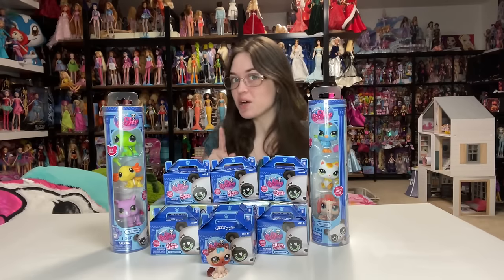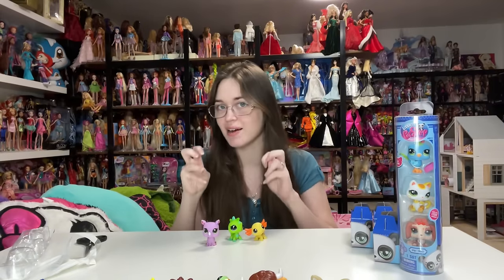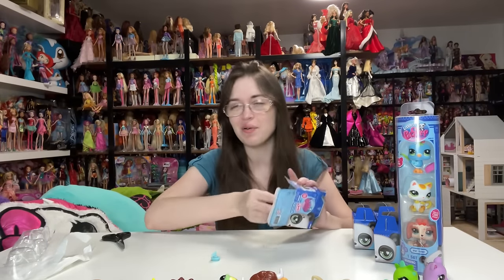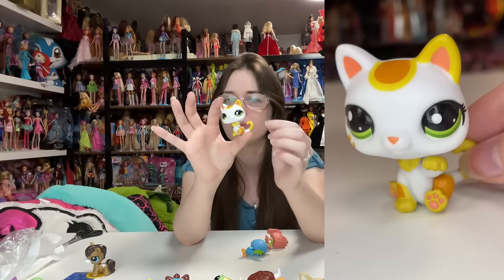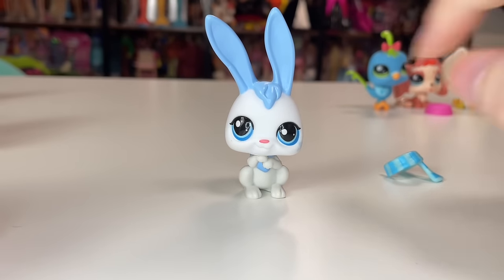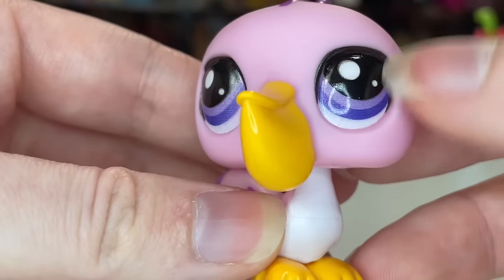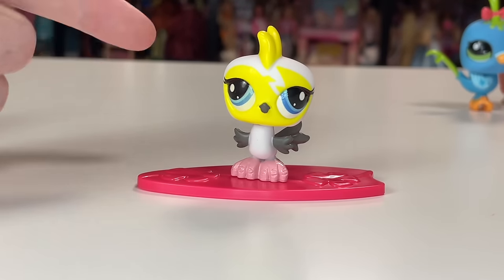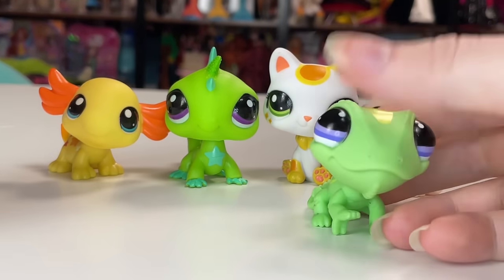THEY’RE BACK?! NEW LPS G7 Littlest Pet Shop Basic Fun REVIEW & HUGE Blind Box UNBOXING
Littlest Pet Shop is BACK!! I am so excited!! I think these are so wonderful and they're just like the ones I loved almost twenty years ago. Basic Fun bringing back one of my favorite brands in such a thoughtful and faithful way is just so cool to me and I am so glad I was able to purchase so many already. Please let me know if you'd like to see more videos like this one :) I had a lot of fun! I don't get to talk about my LPS collection much at all.
All products featured in this video, except the chameleon pet, were purchased by me and all opinions are my own. I do have a PR relationship with Basic Fun Toys but this video was created of my own volition because I am excited about these! This is the PR video featuring the chameleon
Check out DOLLECT- an interactive doll directory and database project I founded
  littlest pet shop. littlest pet shop videos. Lpstube. Littlest pet shop collection. lps collection. all my littlest pet shop collection. Littlest pet shop g7. littlest pet shop g7 unboxing. new lps video. basic fun lps. Basic fun lps unboxing. Basic fun lps review. Lps blind box. Lps blind bag. Littlest pet shop review. lps haul. Littlest pet shop haul. Lps review. New lps. Petfluencer. Lps news